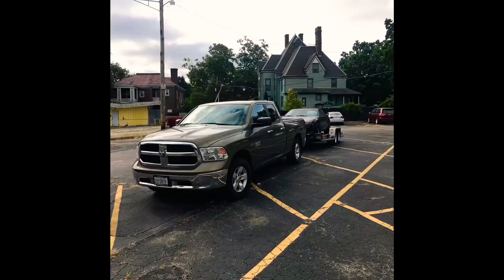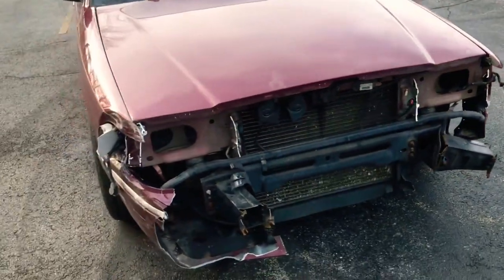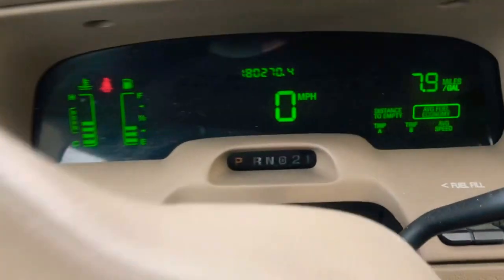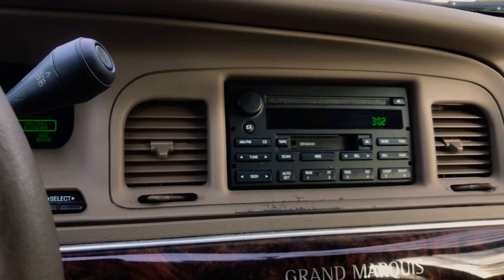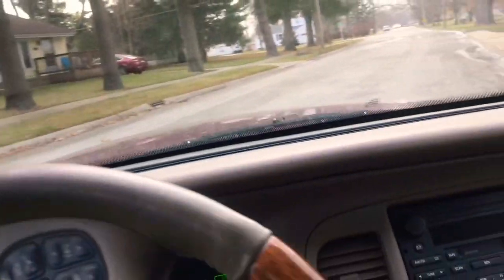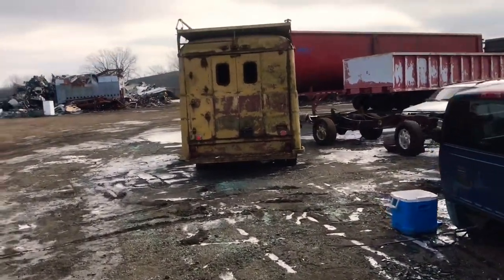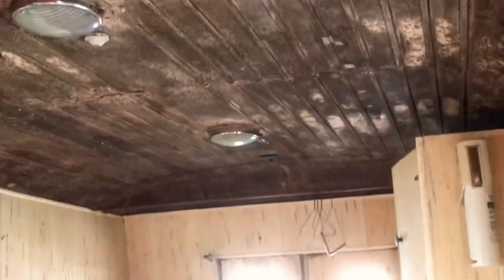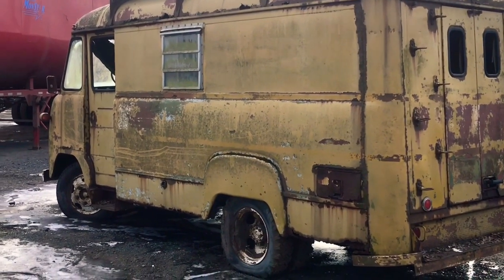I bought a $100 dollar project car !!!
I have plans to turn a $100 panther body into a daily cruiser . The Fiero content will continue in my next video.